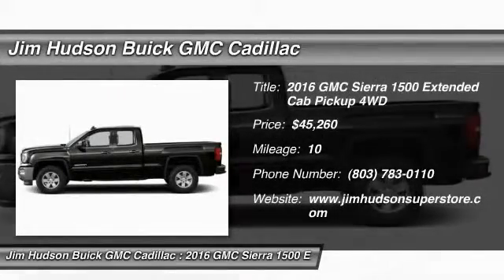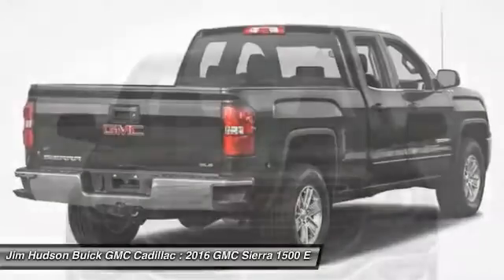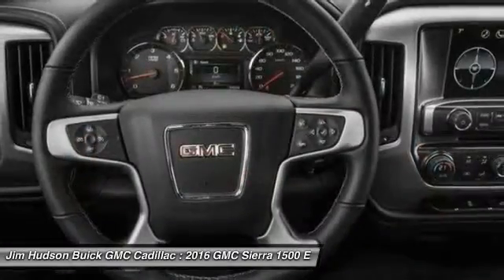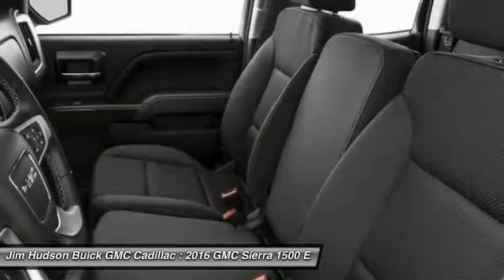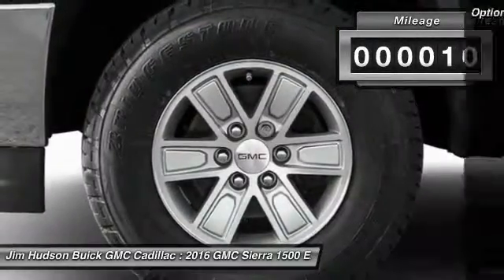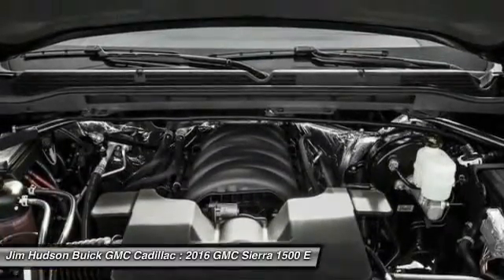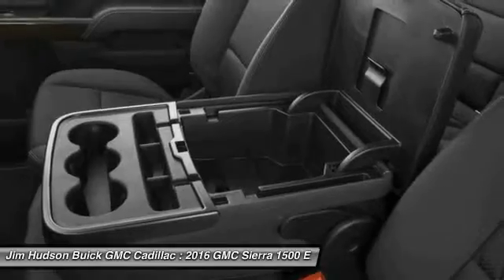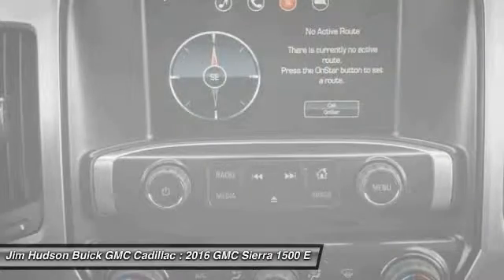2016 GMC Sierra 1500 Columbia SC 24298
2016 GMC Sierra 1500 SLE - $45260

4035 Kaiser Hill Rd.

LOADED WITH VALUE! Comes equipped with: Air Conditioning. This Sierra 1500 also includes Tachometer, Cruise Control, Privacy Glass/Tinted Windows, Tilt Steering Wheel, Power Steering, Power Windows, Steering Radio Controls, Power Mirrors, Lthr. Steering Wheel, Driver Airbag, ABS Brakes, Passenger Airbag, Traction Control, Side Airbags, Dynamic Stability, Keyless Entry, AM/FM, CD Player, Touch Screen, Center Arm Rest, Split Front Bench, Vanity Mirrors, Heated Mirrors, Body Side Moldings, Daytime Running Lights, Air Conditioning, Cruise Control, Tinted Windows, Power Steering, Power Windows, Power Mirrors, Leather Steering Wheel, Phone, Tachometer, Tilt Steering Wheel, Steering Wheel Radio Controls, Driver Airbag, Passenger Airbag, Side Airbags, Keyless Entry, ABS Brakes, Traction Control, Dynamic Stability, AM/FM, CD Player, Four Wheel Drive, 6-speaker audio system, Single-slot CD/MP3 player, SiriusXM Satellite Radio is standard on nearly all 2016 GM models. Enjoy a 3-month All Access trial subscription with over 150 channels including commercial-free music plus sports news and entertainment. Plus listening on the app and online is included so you'll hear the best SiriusXM has to offer anywhere life takes you. Welcome to the world of SiriusXM. (IMPORTANT: The SiriusXM Satellite Radio trial package is not provided on vehicles that are ordered for Fleet Daily Rental (FDR) use. If you decide to continue service after your trial the subscription plan you choose will automatically renew thereafter and you will be charged according to your chosen payment method at then-current rates. Fees and taxes apply. See our Customer Agreement for complete terms All fees and programming subject to change.), 6-speaker audio system (Standard on Crew Cab and Double Cab models and Included and only available on Regular Cab models with (IOB) 7 diagonal color touch screen display radio with IntelliLink.), Radio HD (Included and only available with (IO5) IntelliLink 8 Diagonal Color Touch audio system or (IO6) IntelliLink 8 Diagonal Color Touch audio system with Navigation.), Headlamps high intensity discharge (HID) projector-beam with LED signature, Tires P255/70R17 all-season blackwall, Tire carrier lock keyed cylinder lock that utilizes same key as ignition and door, Lamps cargo area cab mounted with switch on center switch bank, Bumper rear chrome with rear bumper corner steps, Headlamps High-Intensity Discharge (HID) bi-functional with LED signature, Moldings bodyside body color (Replaced by (B85) moldings with (GAT) All-Terrain Package.), Grille surround chrome (Not available with (GAT) All-Terrain Package.), Mirror caps body-color (Requires a Crew Cab or Double Cab model. Deleted when (DPN) power camper mirrors are ordered.), Door handles body-color, Bumper front chrome lower, Mirrors outside heated power-adjustable (includes driver's side spotter mirror) (Body Color.), LED Lighting cargo box with switch on center switch bank, Grille surround chrome, Tailgate EZ-Lift and Lower, Tire spare P255/70R17 all-season blackwall (Included and only available with (RBZ) P255/70R17 all-season blackwall tires.), Wheelhouse liners rear (Requires Crew Cab or Double Cab model.), Headlamps high intensity discharge (HID) bi-functional with LED signature, Mirror caps body-color (Deleted when (DPN) power camper mirrors are ordered.), CornerStep rear bumper, Tailgate and bed rail protection caps top, Wheels 17 x 8 (43.2 cm x 20.3 cm) premium painted aluminum bright machined, Seat rear 60/40 folding bench (folds up) 3-passenger (includes child seat top tether anchor) (Requires Crew Cab or Double Cab model.), Driver Information Center 4.2-inch diagonal color display includes driver personalization warning messages and vehicle information, Windows power with driver express up and down and express down on all other windows, OnStar Guidance Plan for 6 months including Automatic Crash Response Stolen Vehicle Assistance Roadside Assistance Turn-by-Turn Navigation Advanced Diagnostics and more (trial excludes Hands-Free Calling) for coverage map details and system limitations. Services may vary by model and conditions.), Door locks power, Assist handle front passenger on A-pillar, Visors driver and front passenger illuminated vanity mirrors, Seats front 40/20/40 split-bench 3-passenger. Includes driver and front passenger recline with outboard head restraints and center fold-down armrest